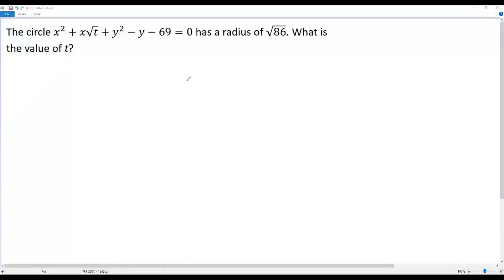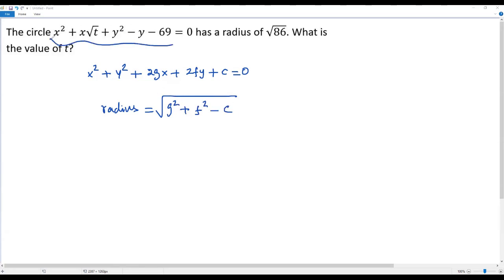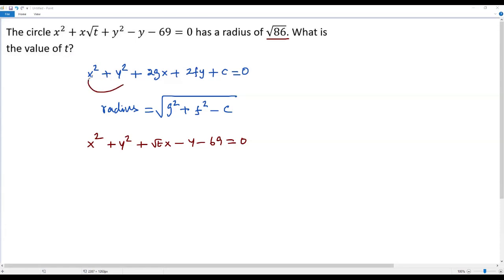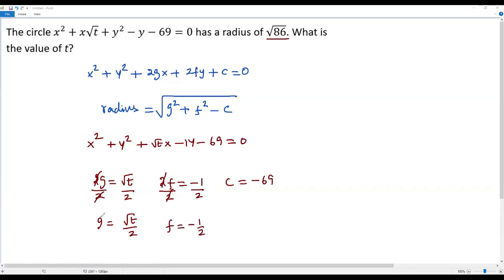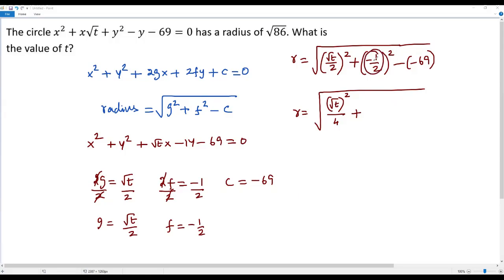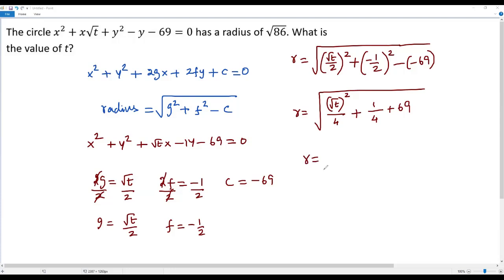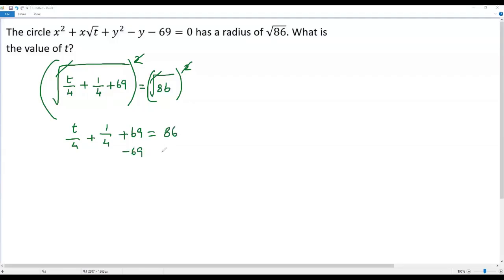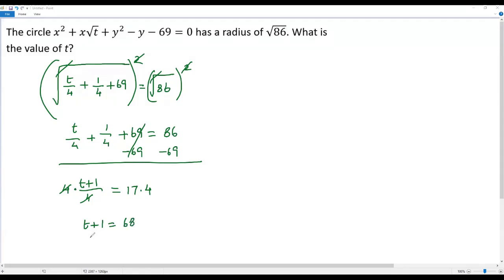SAT Math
The circle x^2 + x√t + y^2 - y - 69 = 0 has a radius of √86. What is the value of t?